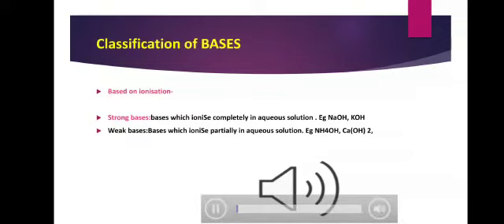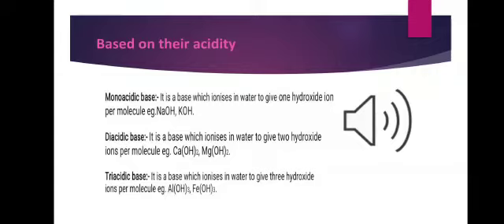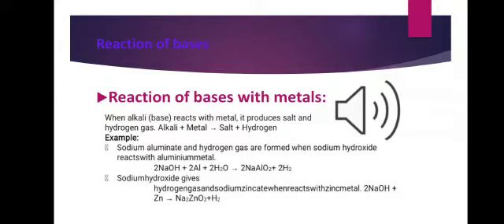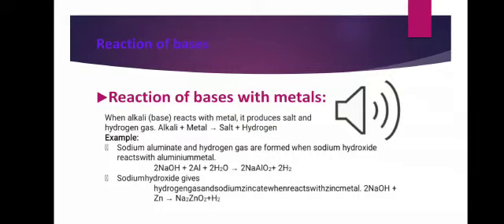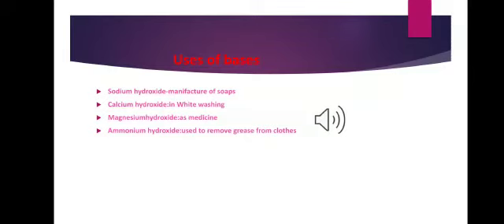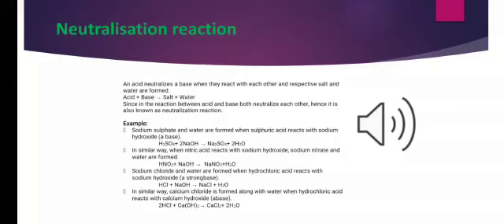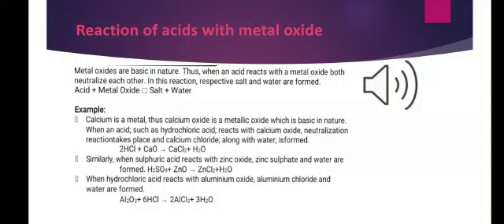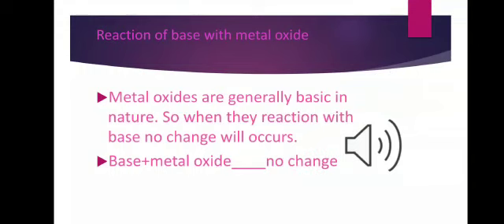10th Chemistry Part-3